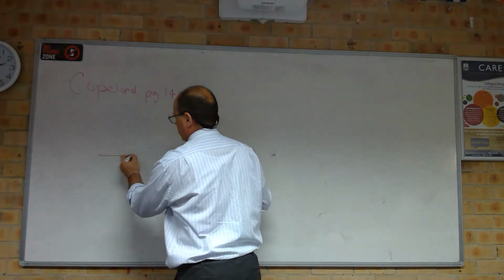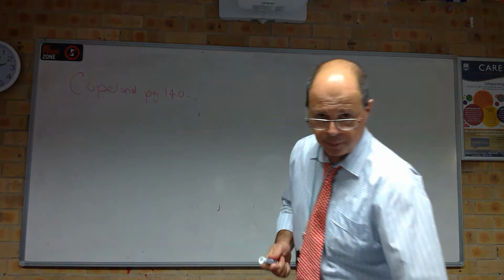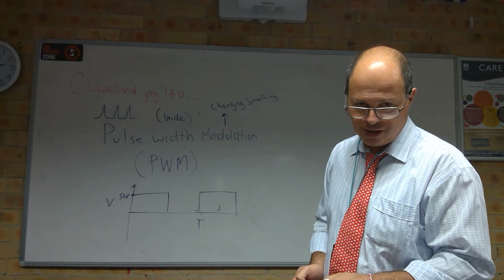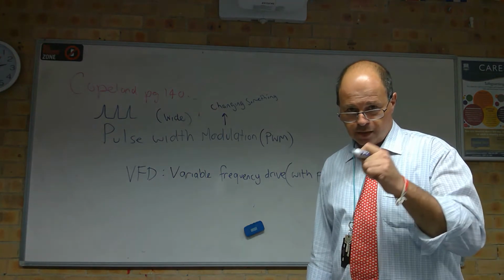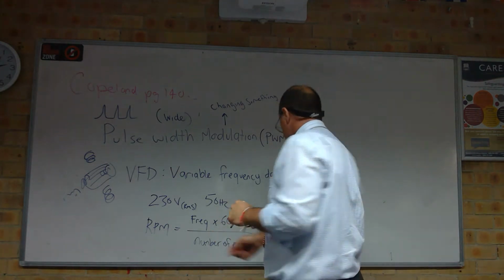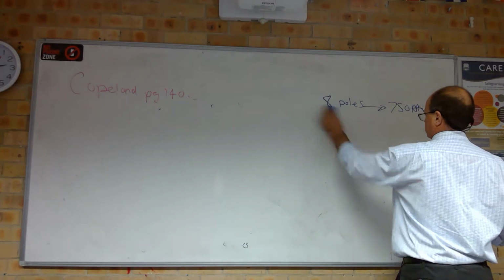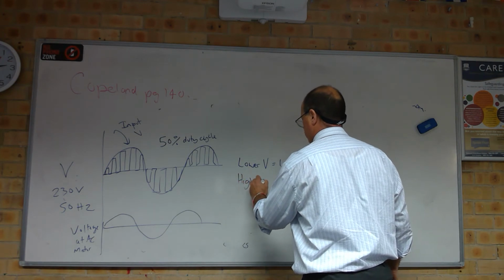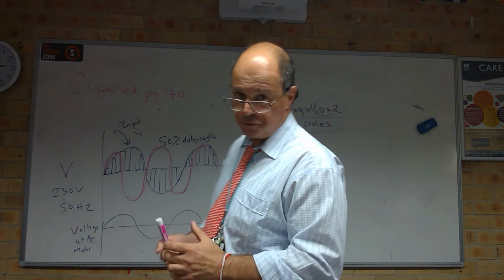PWM speed control of motors